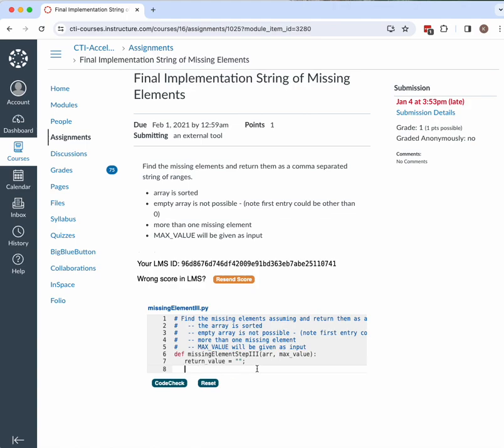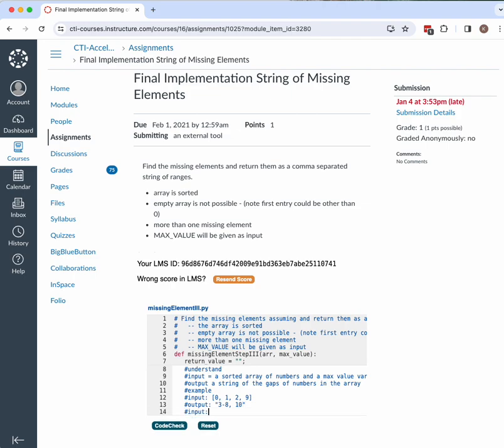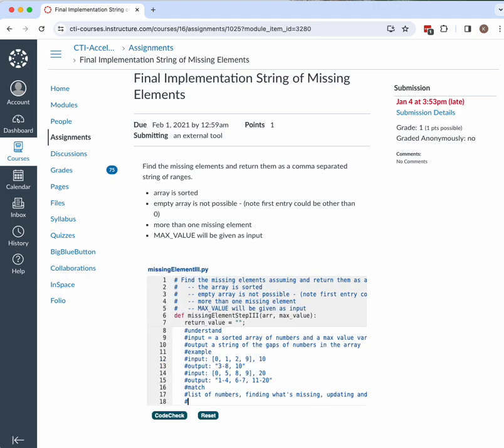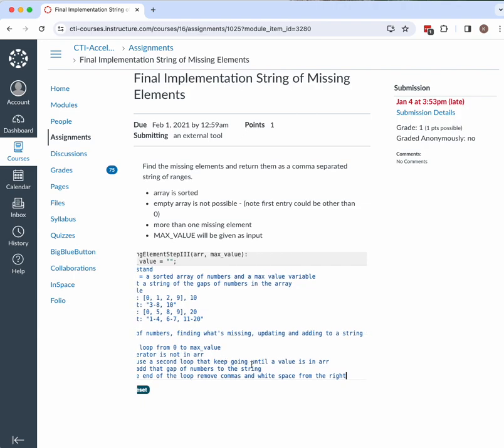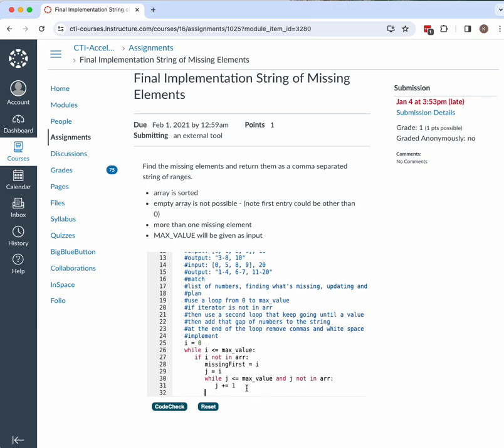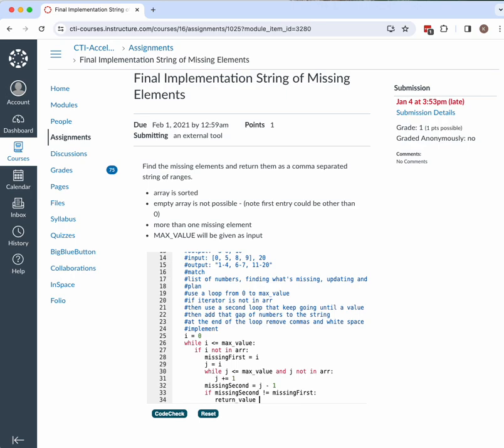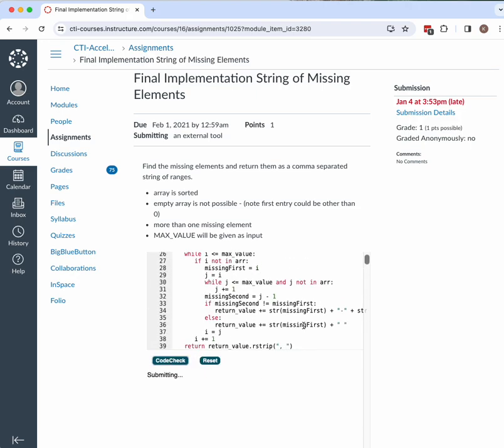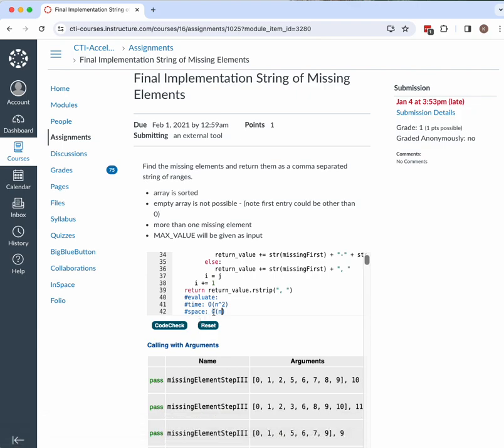Umpire String of Missing Numbers